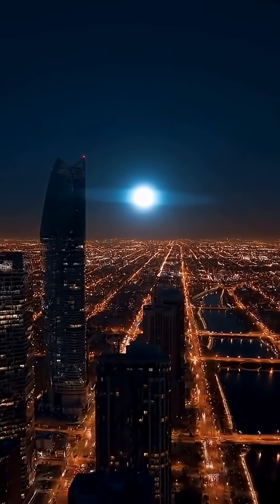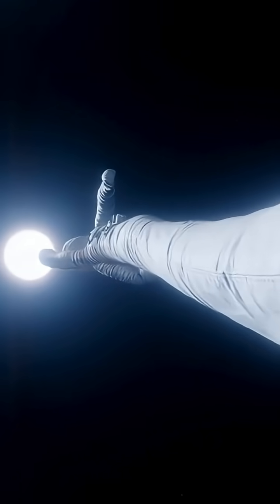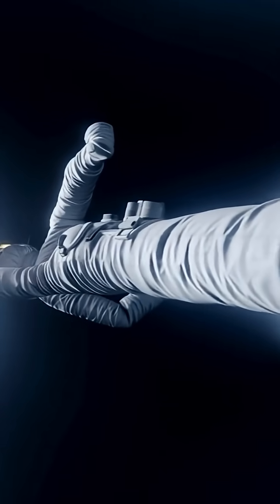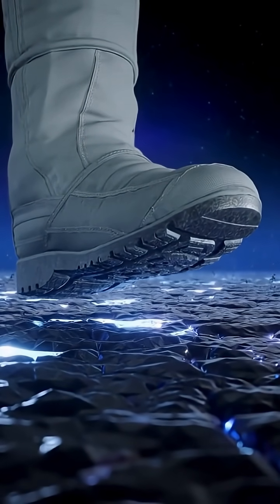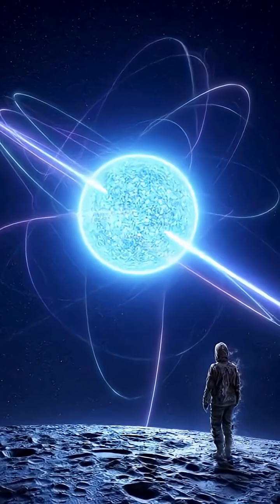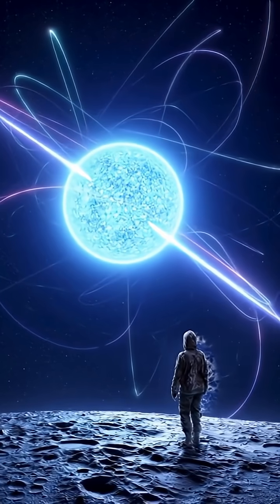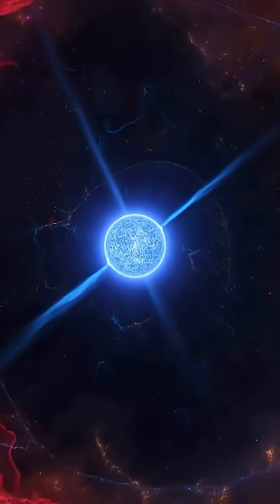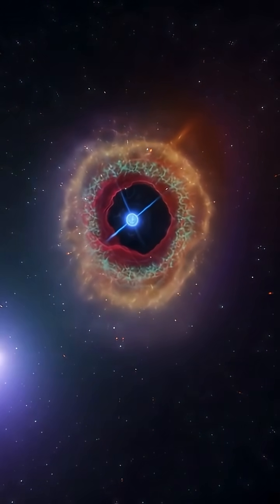What Would Happen If You Tried To Stand On A Neutron Star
Neutron stars are some of the strangest objects in the universe. In under a minute, here’s why you’d be shredded, stretched, irradiated, and erased long before you could ever “stand” on one.